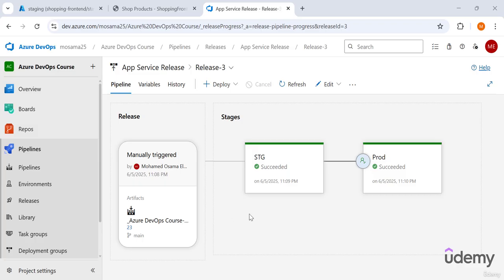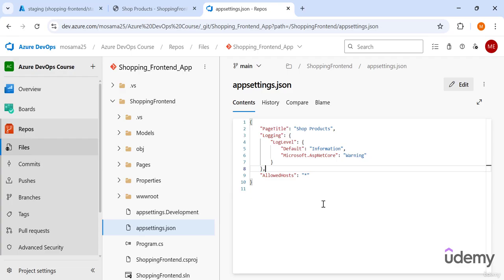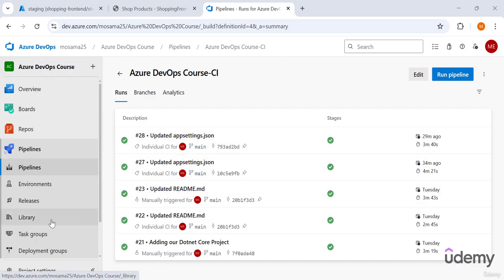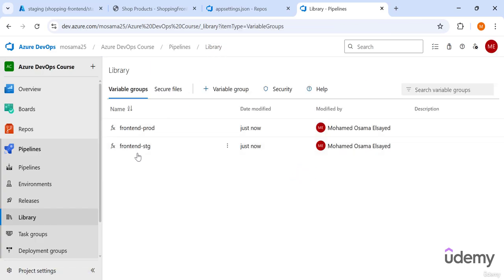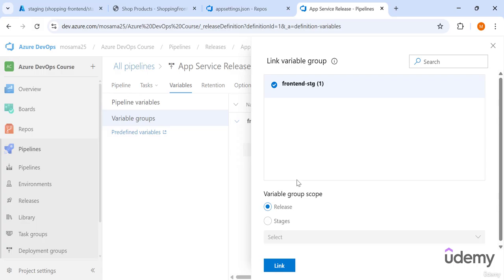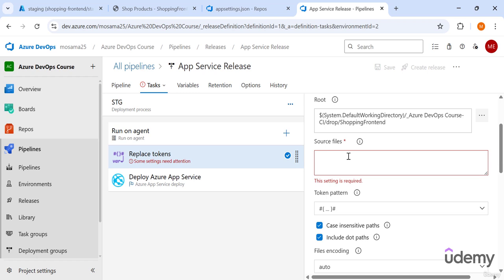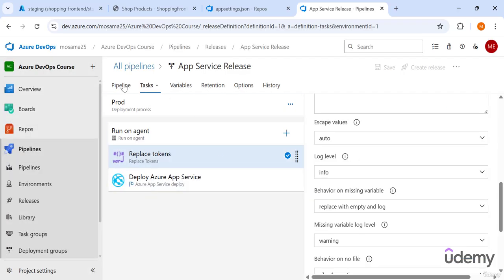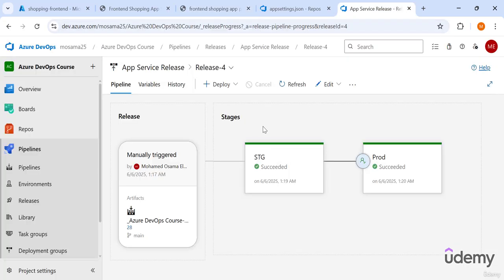🔐 Centralize & Secure Configs with Azure DevOps Variable Groups + Replace Tokens 🔄